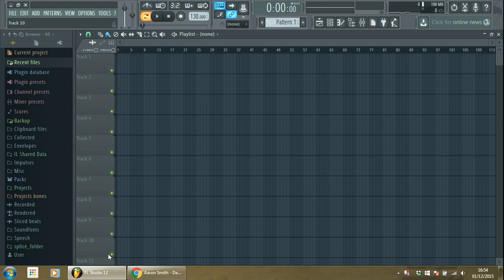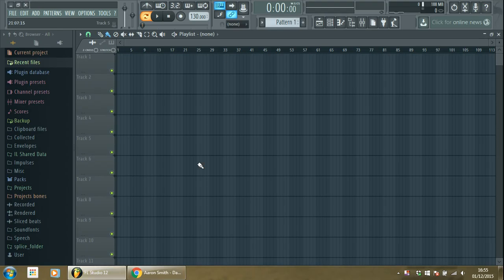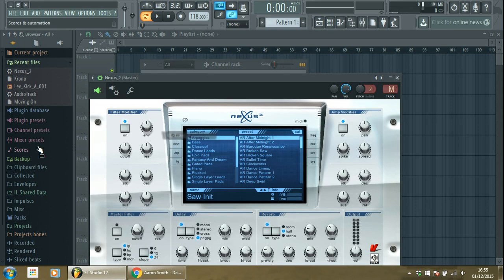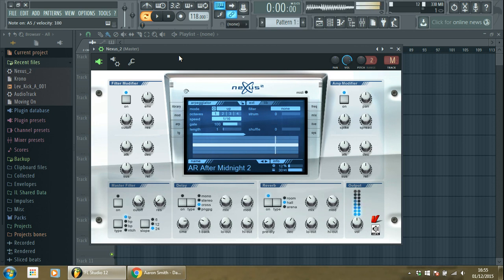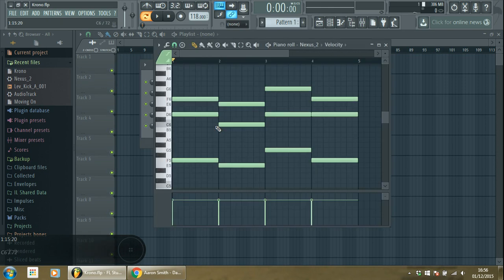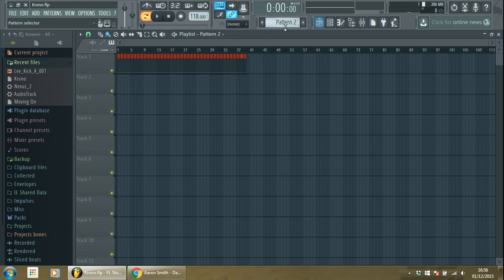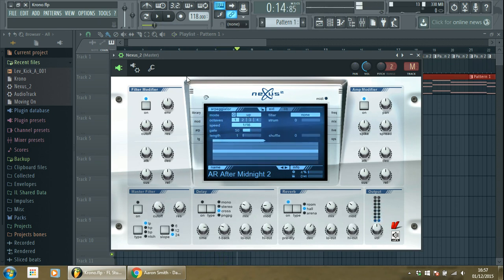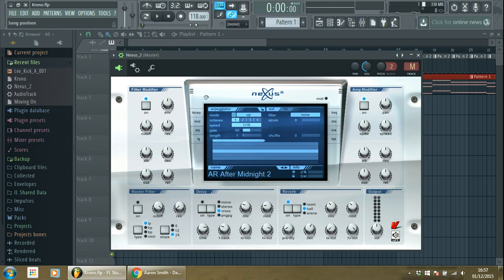How to create the loop from Aaron Smith - Dancing (Krono remix) on FL Studio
This tutorial shows how to create the loop that you find at 1.35 of the Aaron Smith - Dancing (Krono remix) song, using FL Studio 12.
The loop it is also similar to the one you can find in Bronski Beat - Smalltown Boy